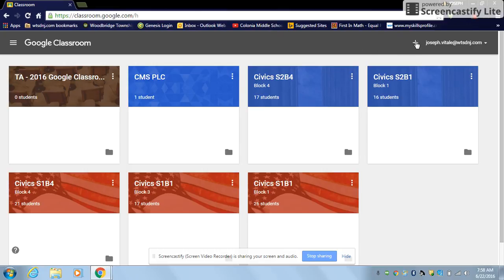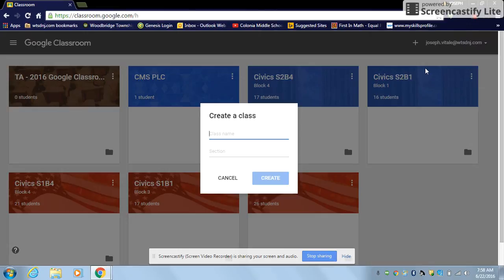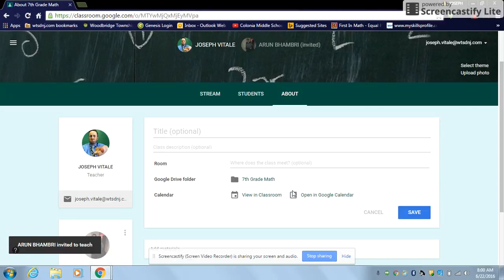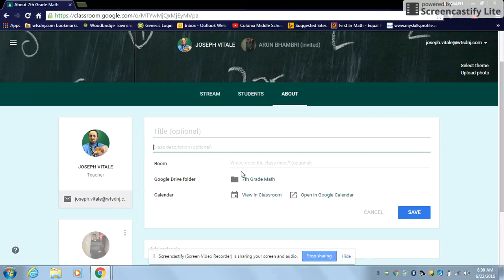Creating a Class